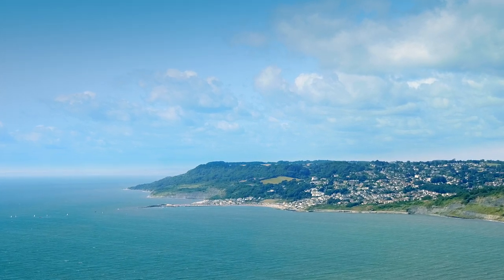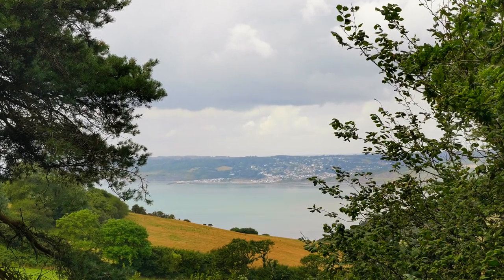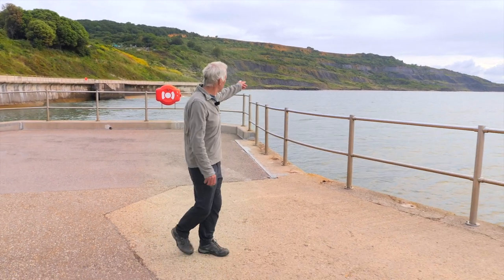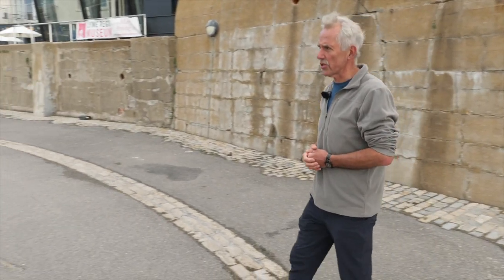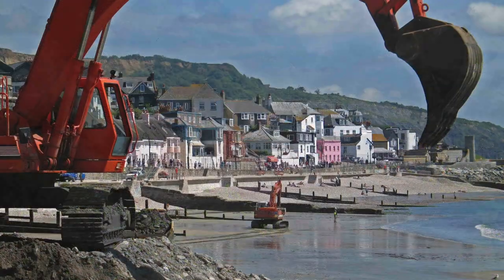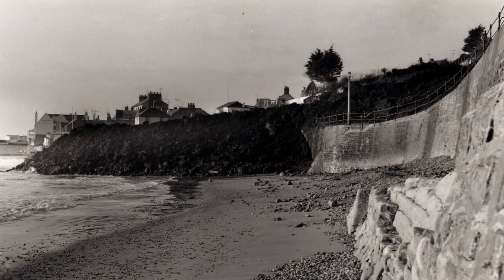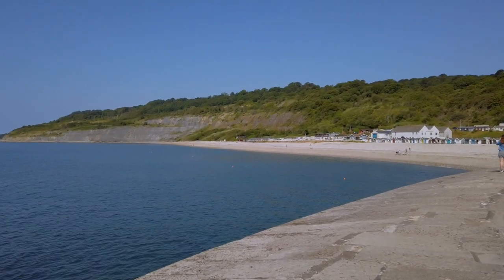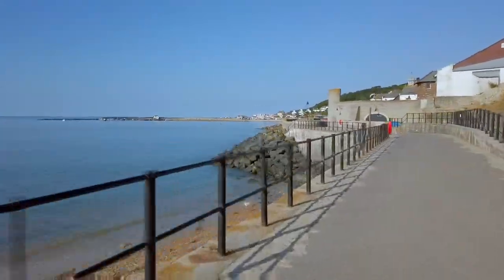LYME REGIS a changing sea front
Local geographer and geologist James Thomas takes us on a fascinating tour of Lyme Regis' sea defences both old and new which protect and give this sea side town much of it's popular charm.